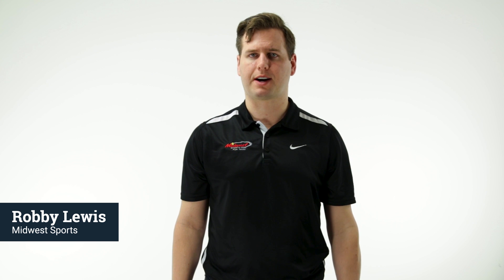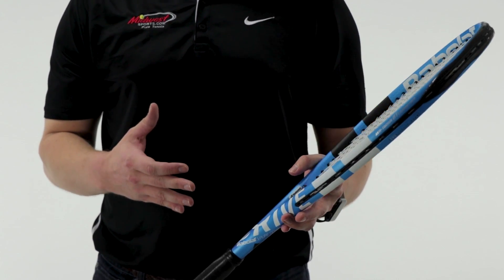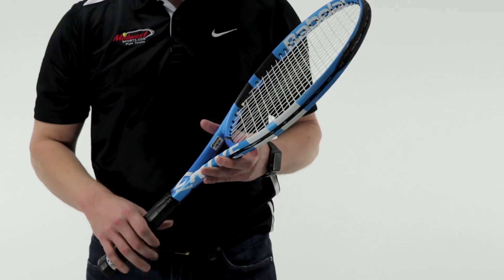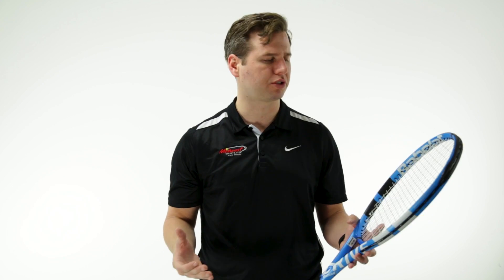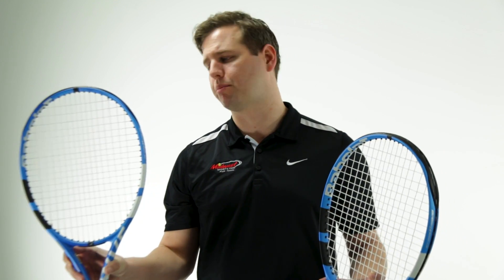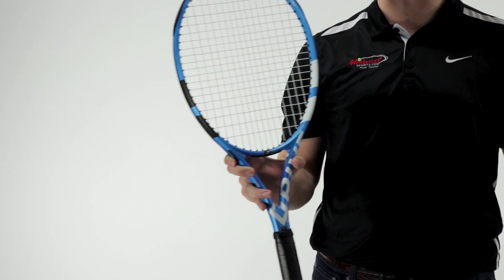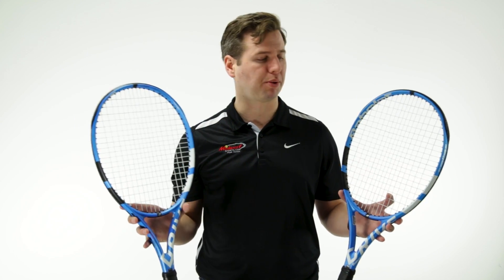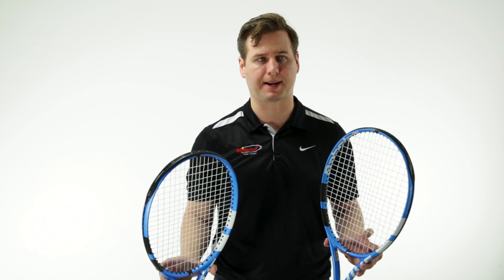Babolat Pure Drive Tour & Tour Plus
Babolat Pure Drive Tour: The 2018 model is a fantastic update to the Pure Drive Tour racquet, serving as an extremely powerful frame -- perfect for advanced level players who possess a physically and technically sound game.

Babolat Pure Drive Tour Plus: Is a fantastic update to the Pure Drive racquet line, serving a remarkably powerful frame -- perfect for competitors who are physically and technically sound with their game. The Babolat Pure Drive Tour Plus is the long body version of the Pure Drive Tour with the 27.5-inch length.